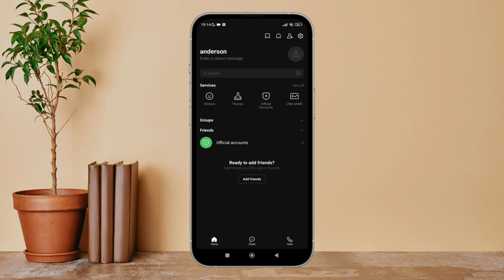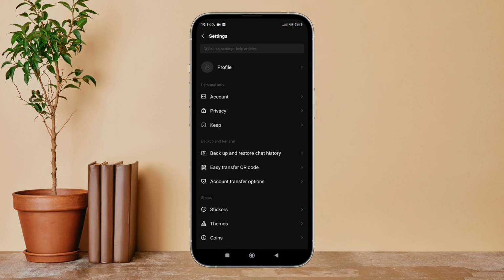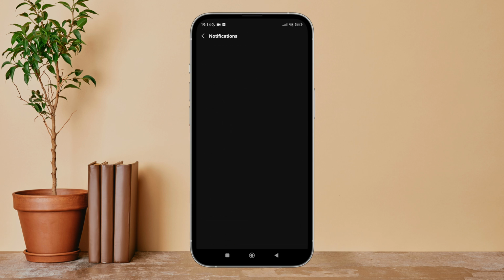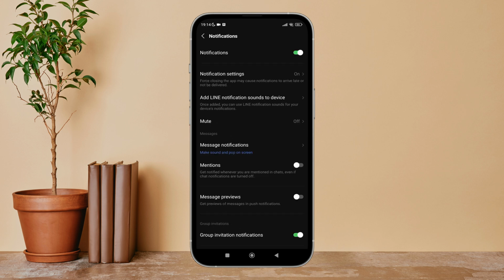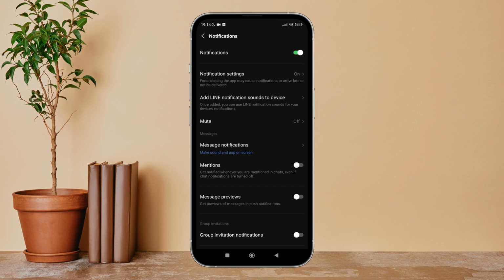Turn Off Group Invitation Notifications On LINE. |Technologyglance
Learn how to turn on group invitation notifications on LINE with this step-by-step tutorial. Follow our guide to adjust your settings and enable notifications for group invitations, ensuring you receive alerts whenever you're invited to join a group. This will help you stay informed and connected with your contacts on LINE.